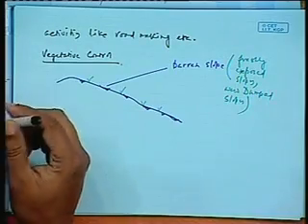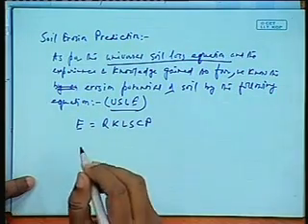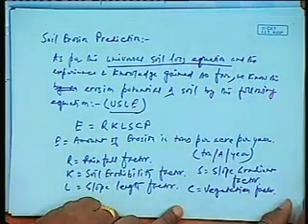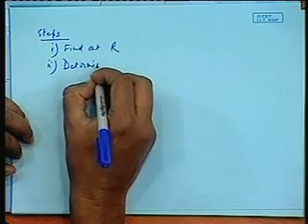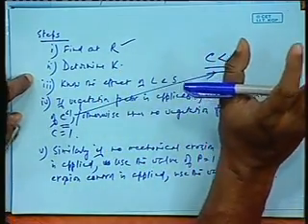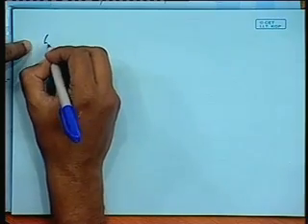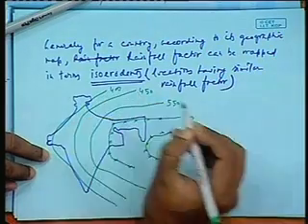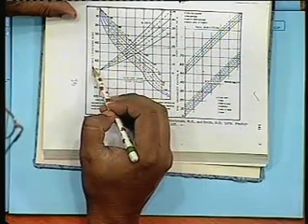Lec-26 Soil Erosion Prediction